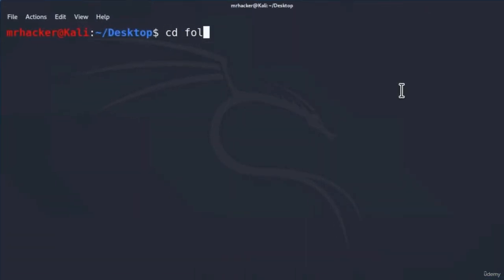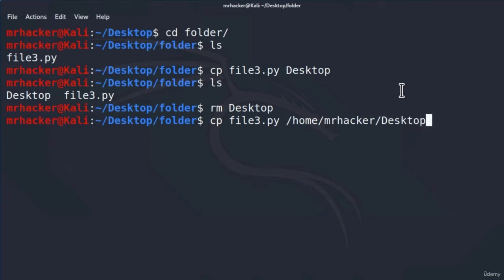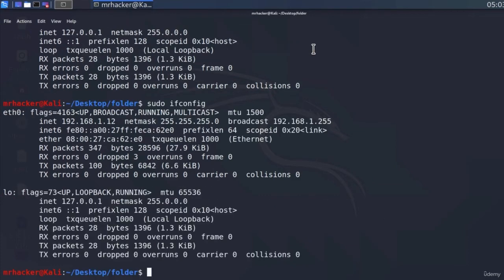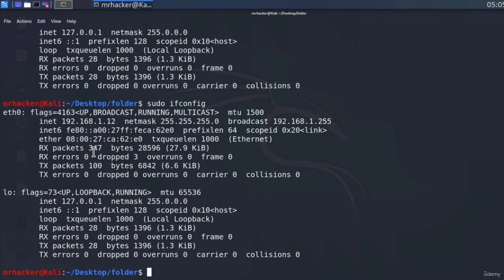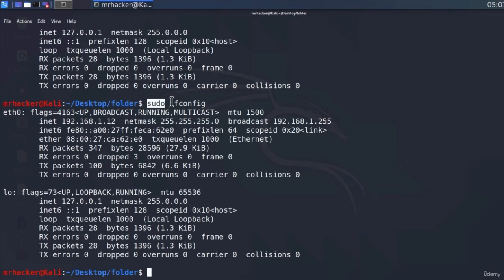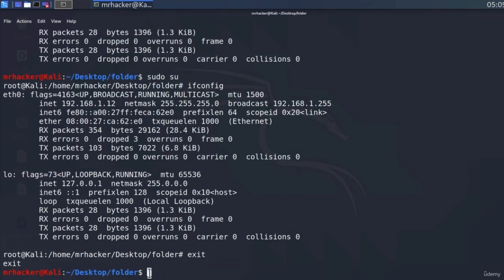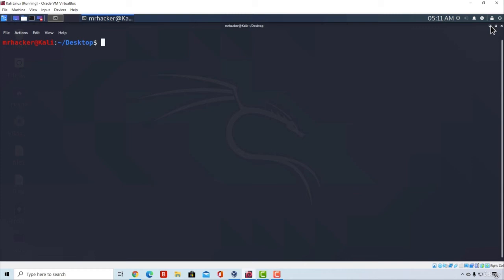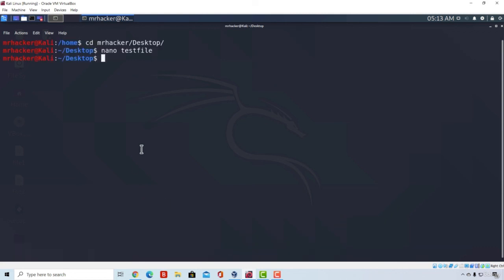Network Commands & Sudo Privileges In Kali